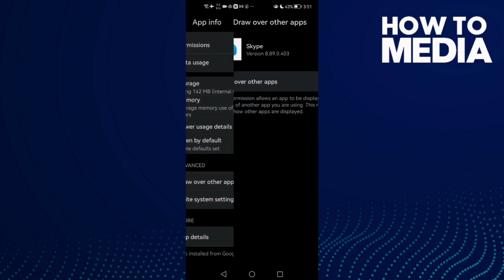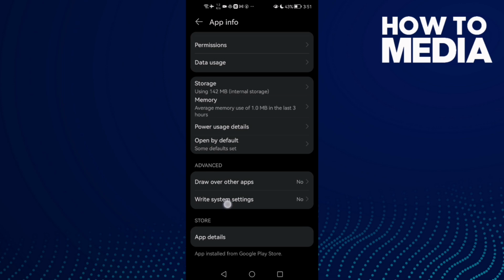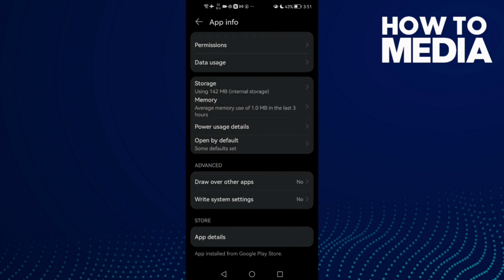How to Fix and Solve Skype Turning Down Volume on Any Android Phone - Mobile App Problem Solved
in this video we discuss :